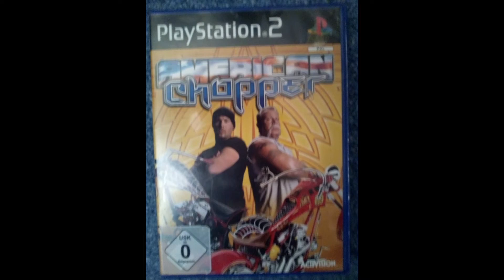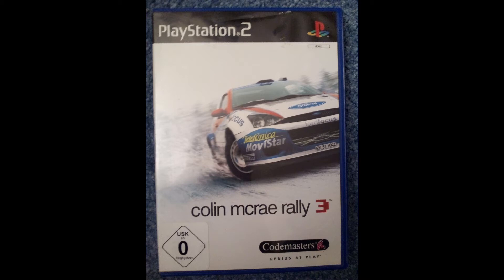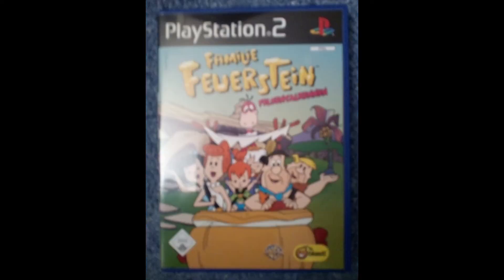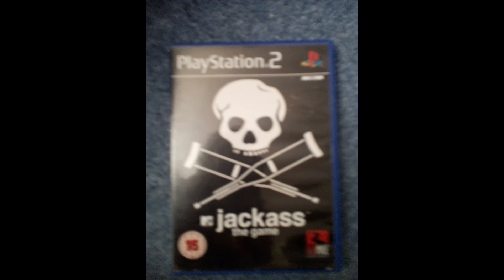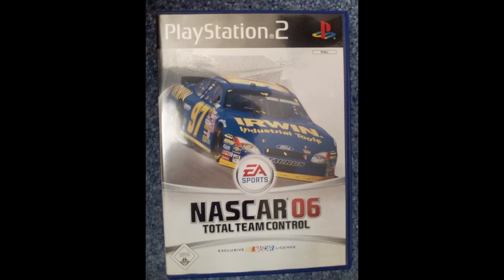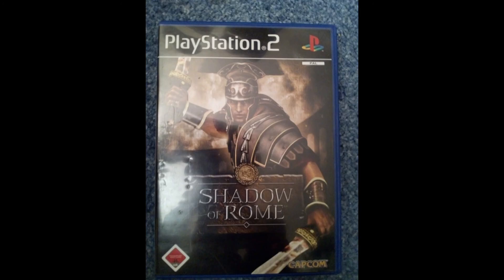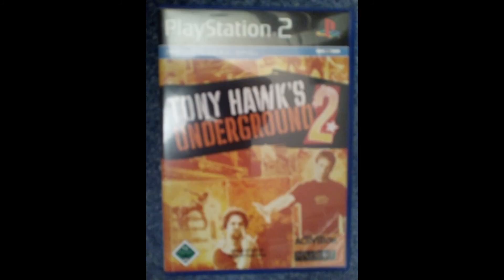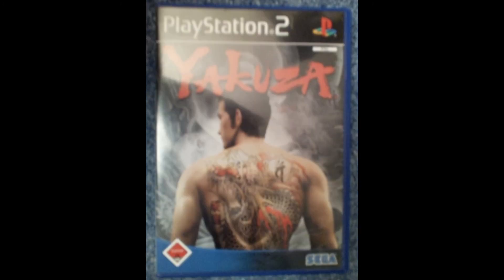PS2 Game Collection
So here comes my 118 Games for the PS2, sortet from A to Z, have fun.